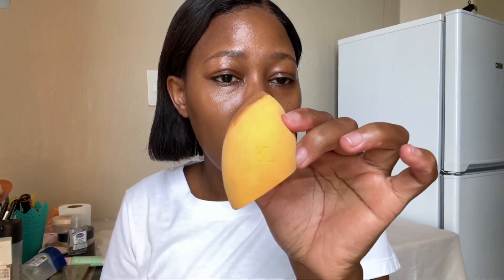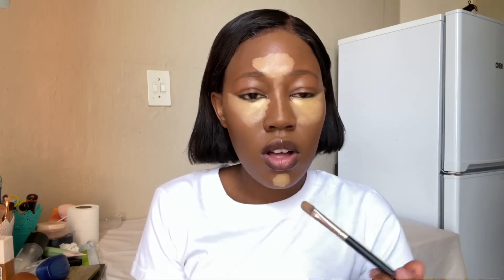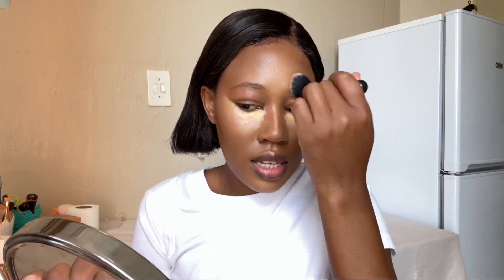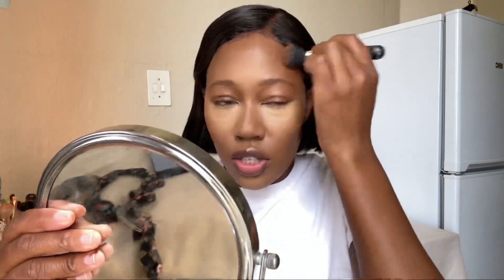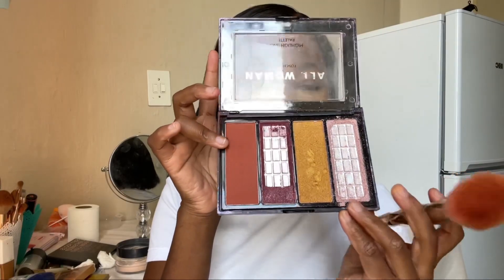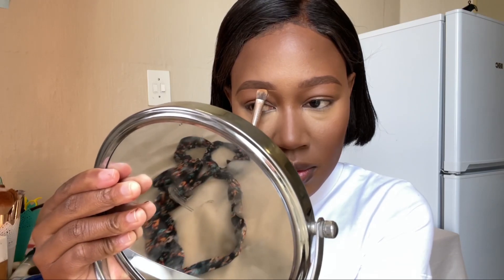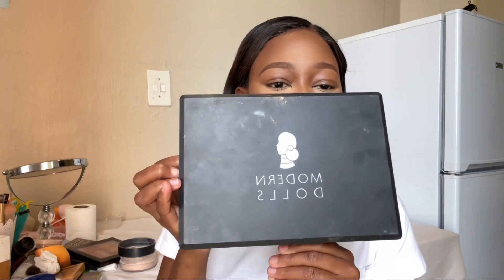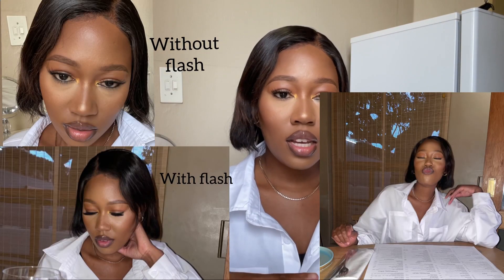STEP-BY-STEP FOR BEGINNERS ON HOW TO BLEND AND AVOID ASHY FLASHBACK WITH LOOSE POWDER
Hey Beauties🥰, here is a step by step guide on how to avoid flashback, patchy and ashy makeup. We are not shying away from the flash anymore, in fact we want our pictures to be taken with it because its beautiful especially at night.